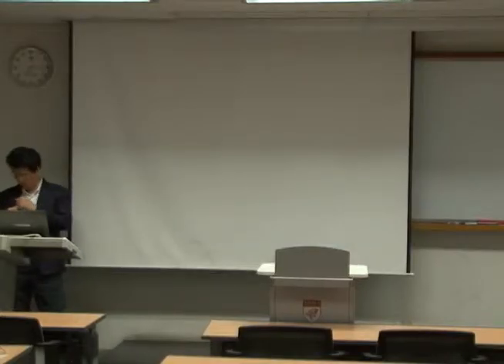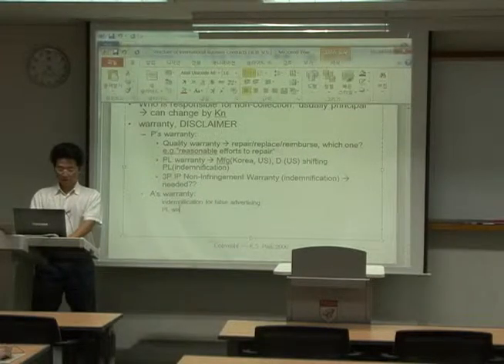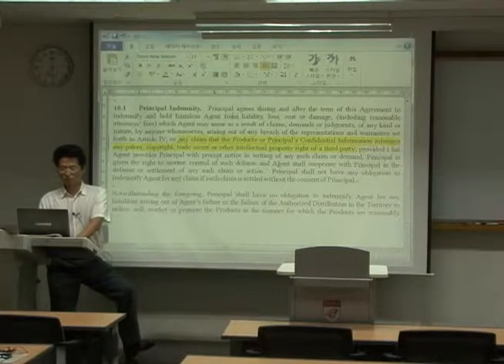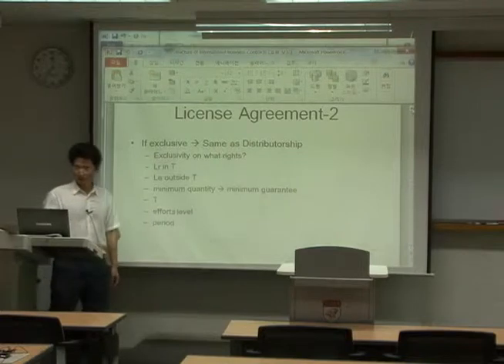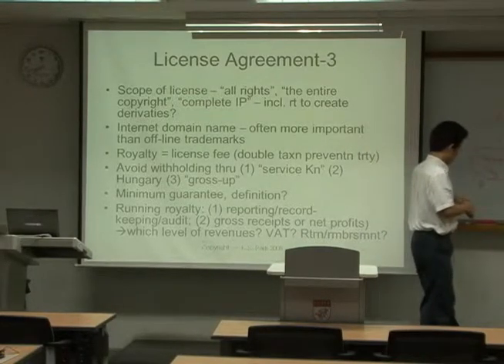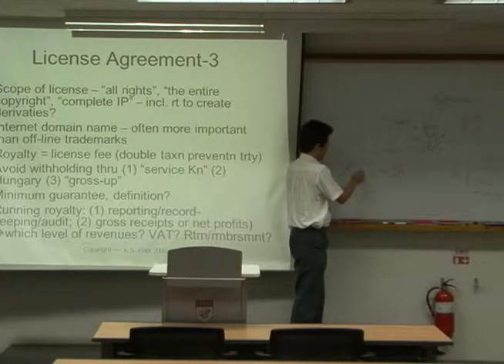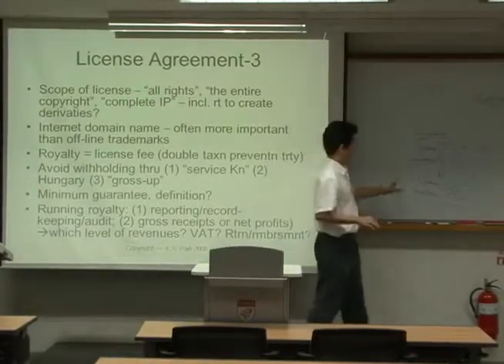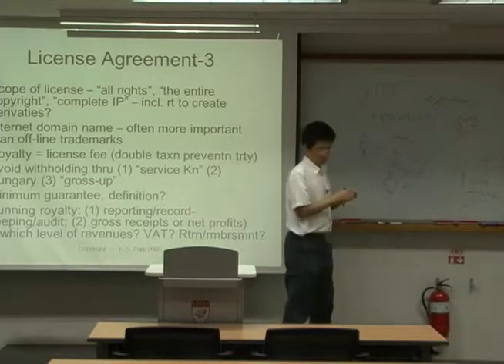[KU OCW] 박경신 국제영문계약실무 140929_2